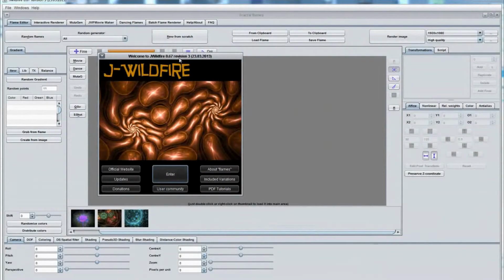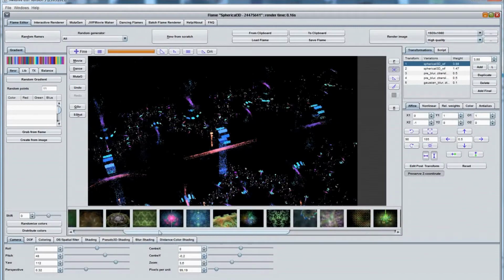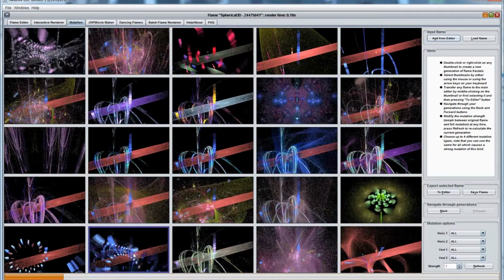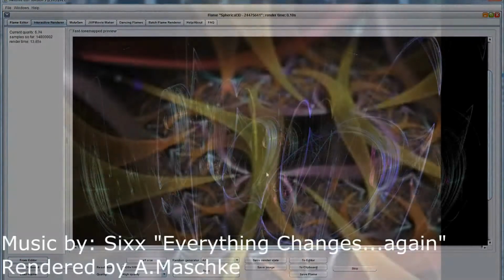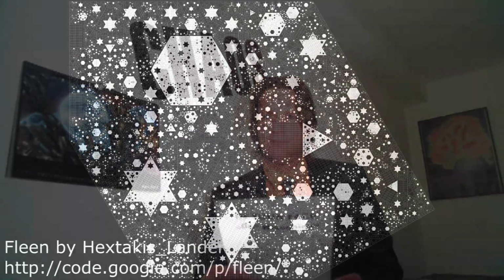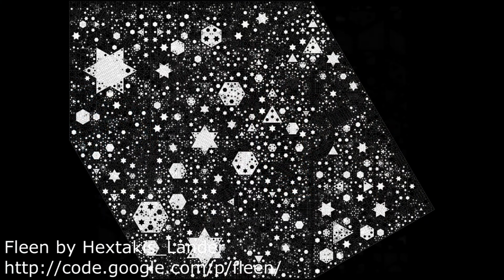chaosTube news #7 - JWildfire - Chaos Theory in Cinematography - Fleen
Featured Music Videos
Forums Thread:
"Everything Changes ... again"

Part2 Rendering
"Airpartment by lxh"

Dr. Wisenhimer's Algorithms
Diamond Square Algorithm